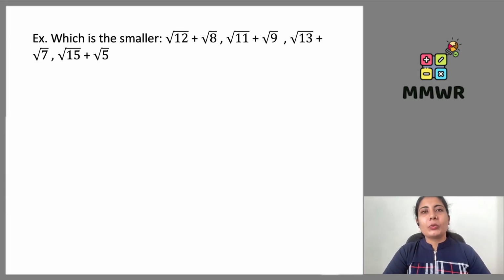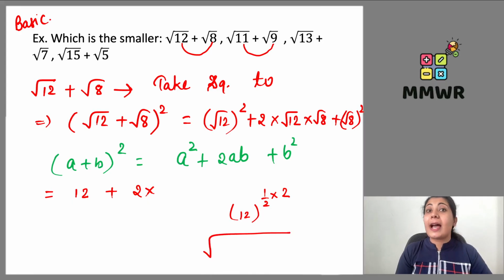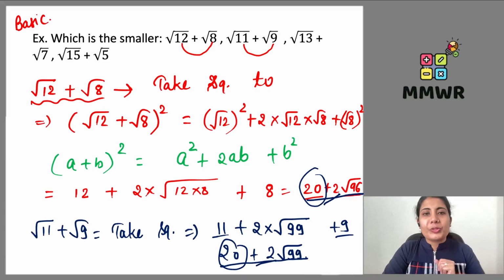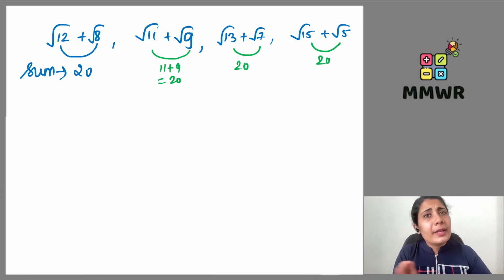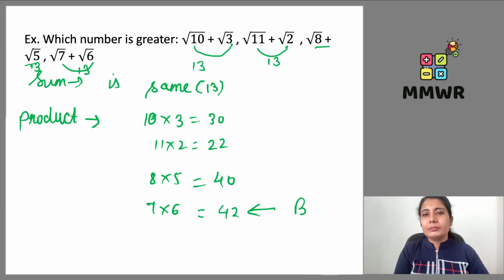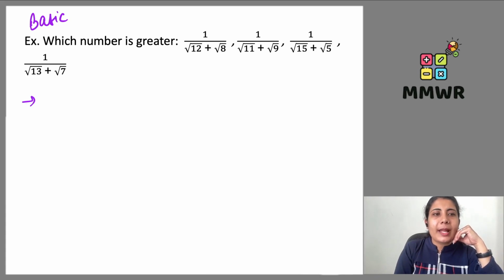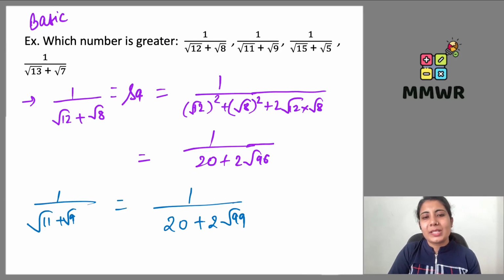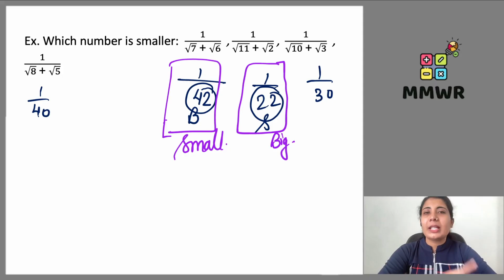Compare addition problems among Exponent! (Ways to do Comparison S-01)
Hi,
Here we are again with Maths short tricks to compare exponential numbers. In this video, you will learn how to do Comparison among exponential numbers easily. Watch this video till the end to get mastery on it.

      "Dive 🌊 into the world of Maths Magic 🔢 with this beginner-friendly video, where u will get to learn 🧠  the basics of comparison. ✍️

This video contains:
✅ How to do comparison among numbers?

✅ Different ways to Compare numbers.

About Video :
       "In this video you will learn the short trick to compare exponential numbers, which will be helpful and timesaver in competitive exams." 🚀🧠